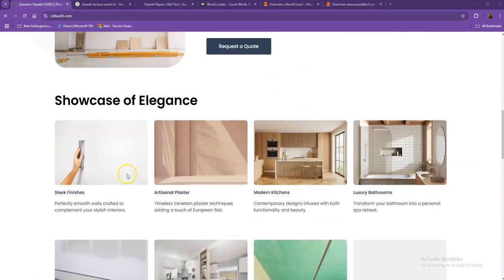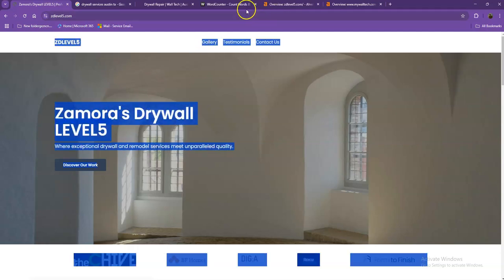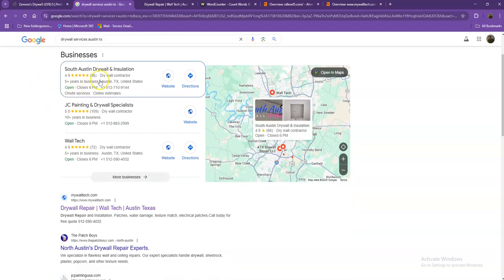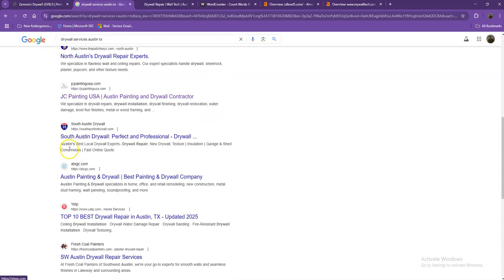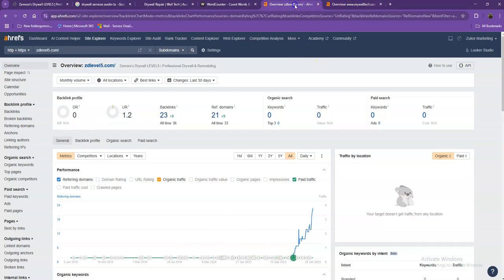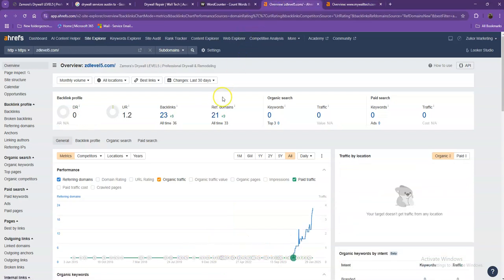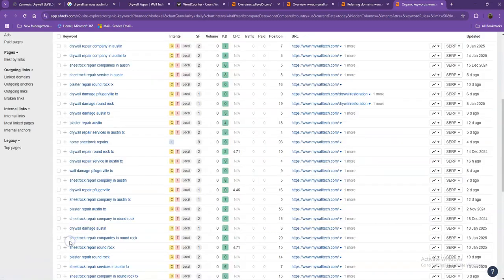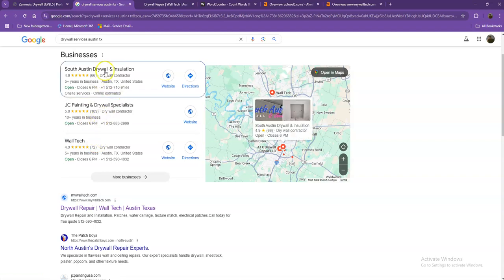Website Analysis Video for Zamoras Drywall Level 5